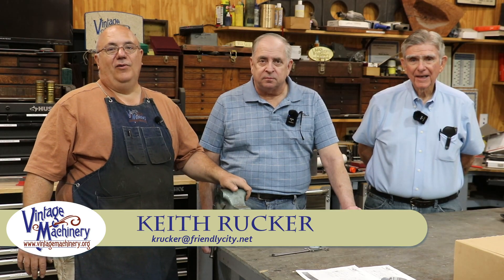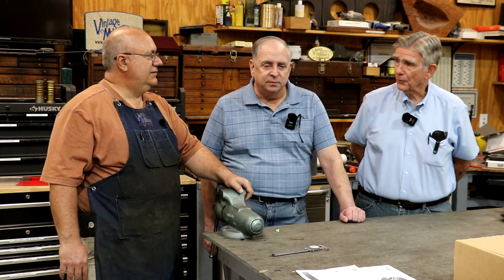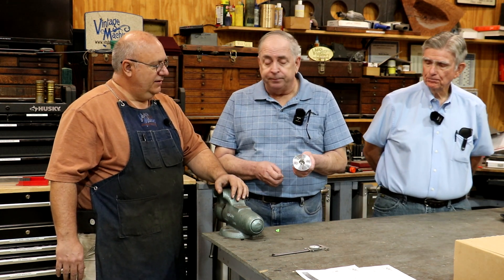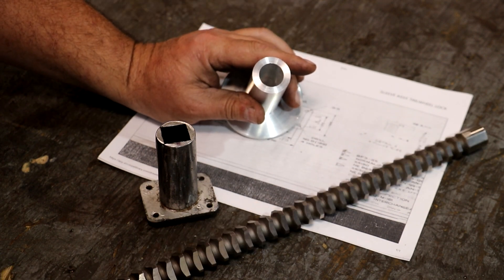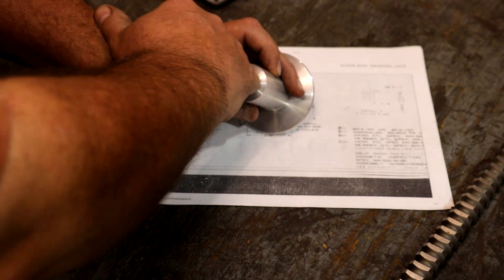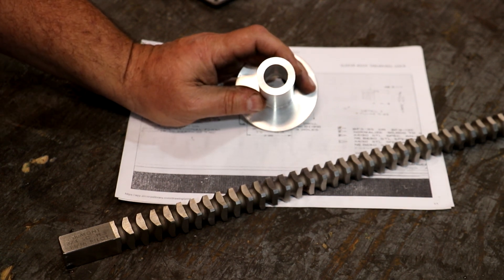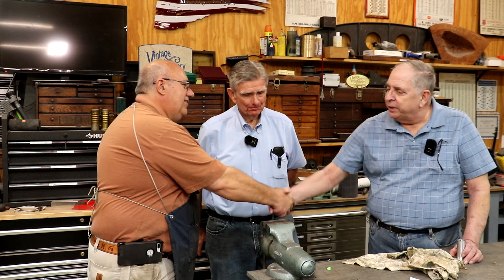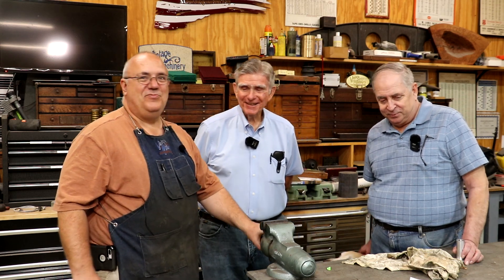B-17 Bomber Restoration: Broaching a Square Hole for Landing Gear Part